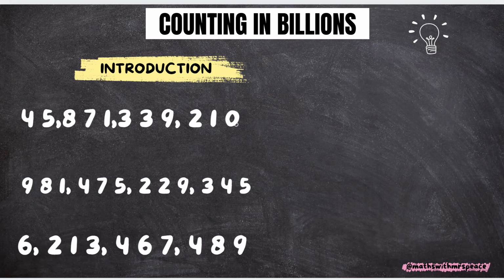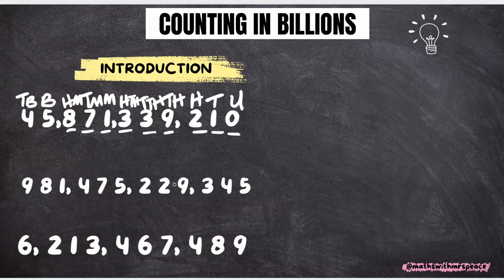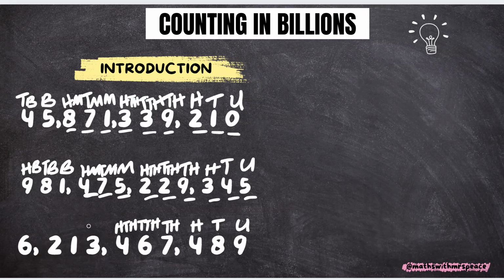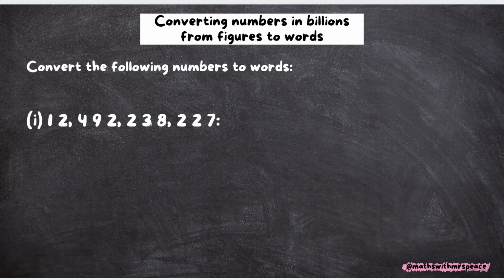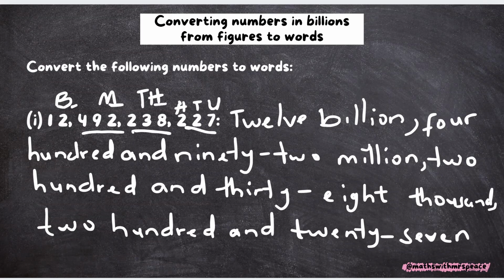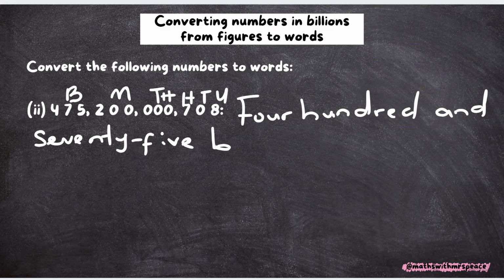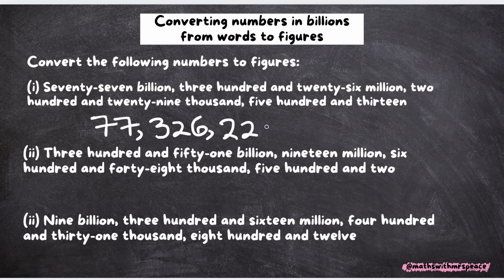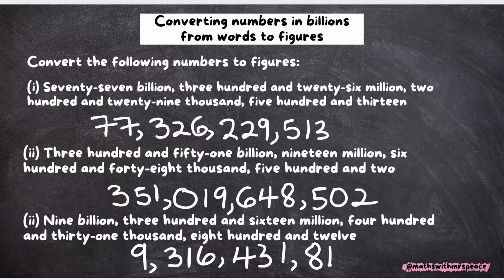Large Numbers l Counting in Billions l Maths with Mrs Peace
In this video, you will learn about the place value billion. You will learn how to identify a number in billion, read a number in billion and also how to convert a number in billion from figures to words and words to figures. This video also contains practice test.

Questions this video answers include:
* How to read numbers in billions?
* How to convert numbers in billions from figures to words?
How to convert numbers in billions from words to figures?